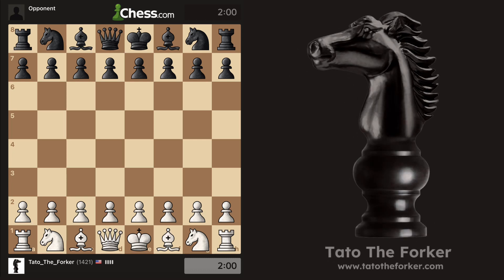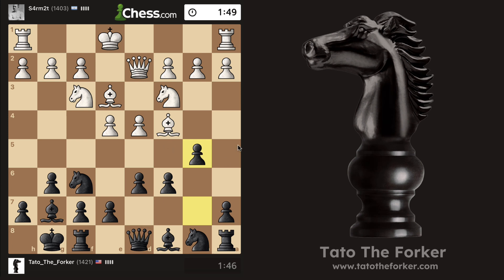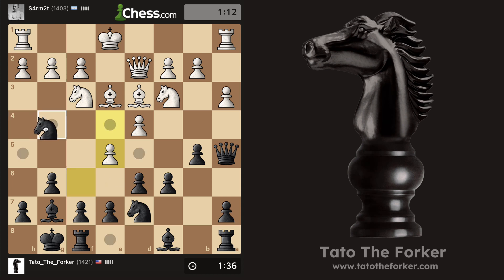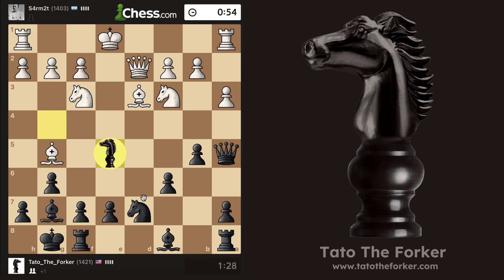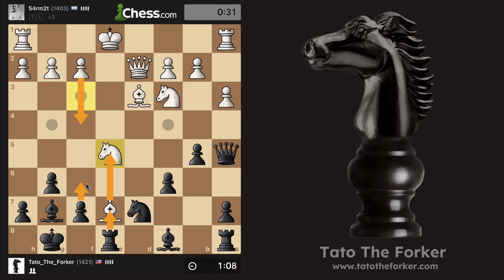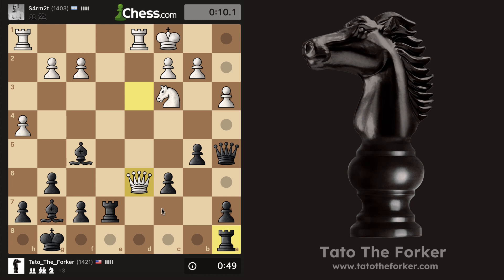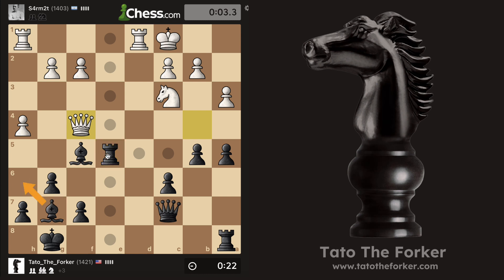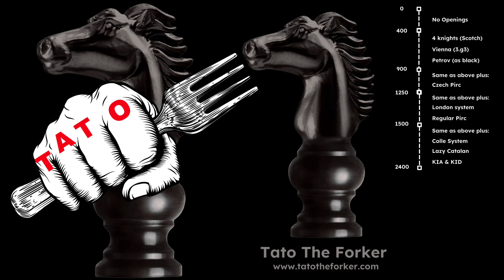32nd Chess Game Pirc's Flexibility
Chess players! Join my movement and become a forker. With consistent tactics, strategy and endgame training, we will make it to our goal. Chess openings? In this video, you will see that's the easiest part 😎 💪